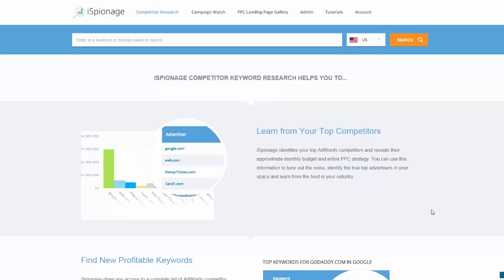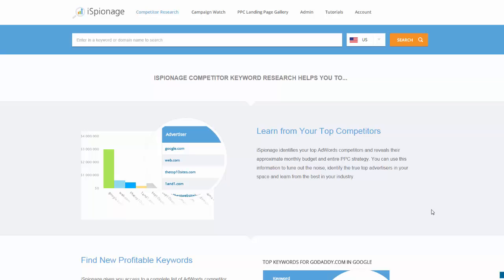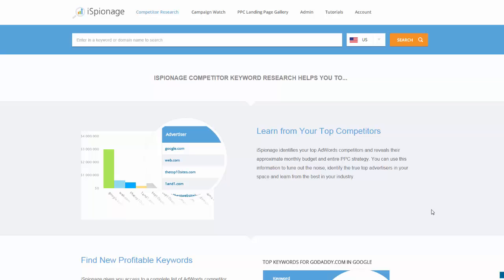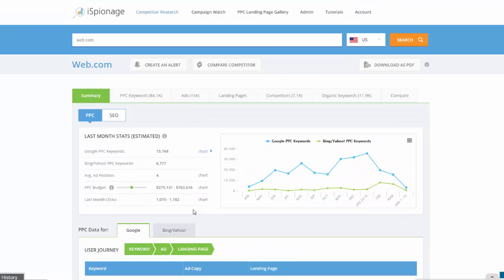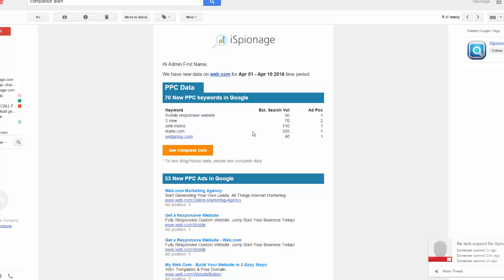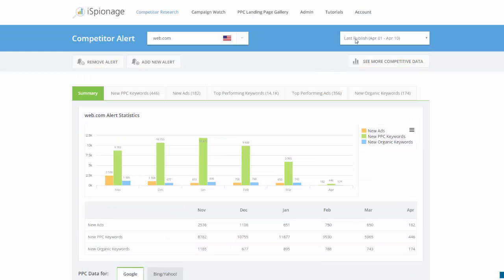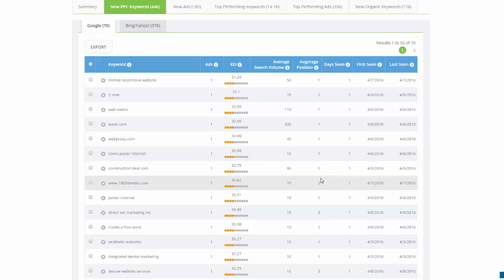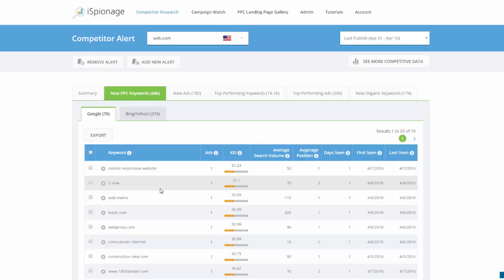How to Automate Your Keyword Research with iSpionage Competitor Alerts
In search marketing, keywords are the lifeblood of your campaigns. Watch this short tutorial to learn how to set up iSpionage Competitor Alerts that will send you a list of new keywords to test on a bi-weekly basis.